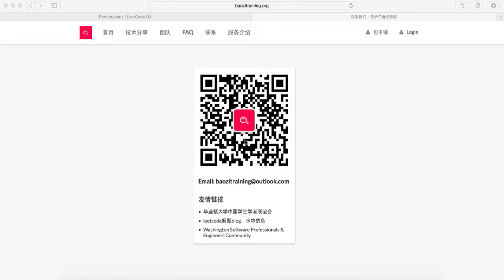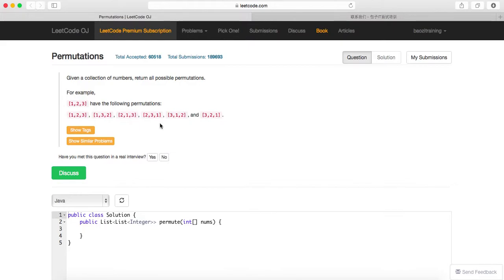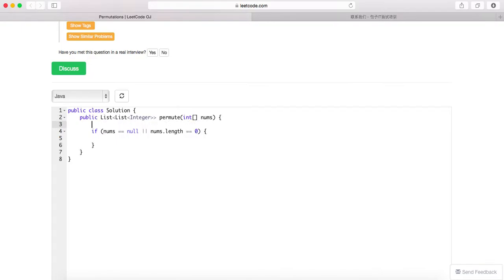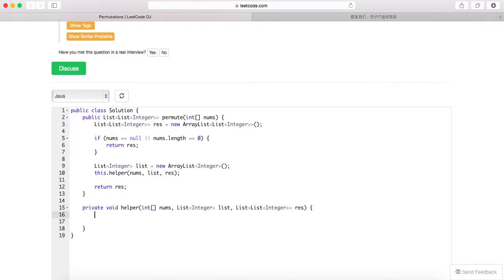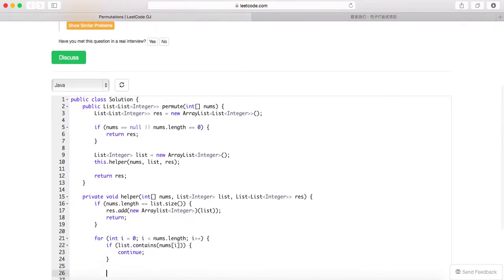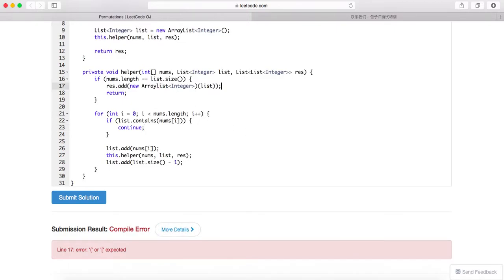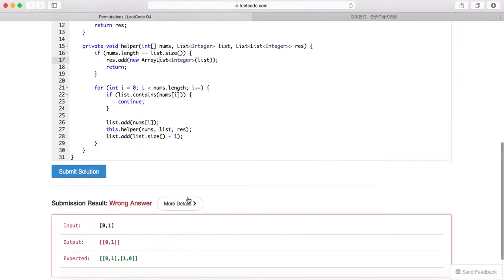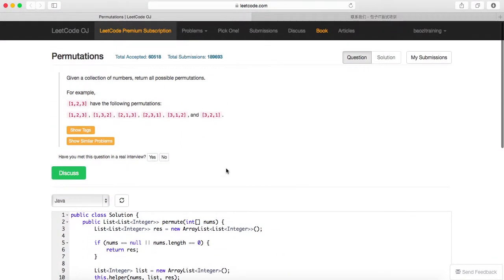Baozi Training leetcode 46 solution: Permutations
Baozi Training